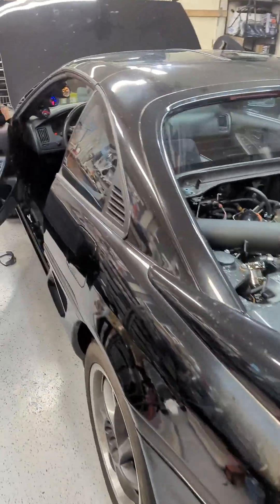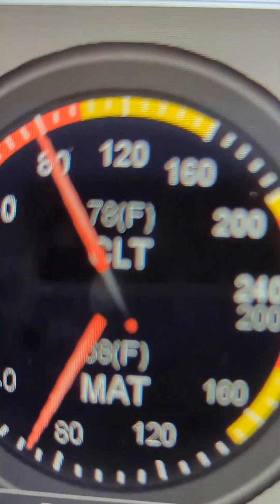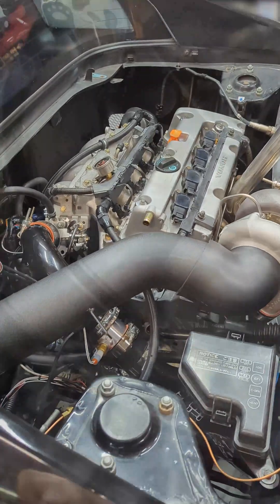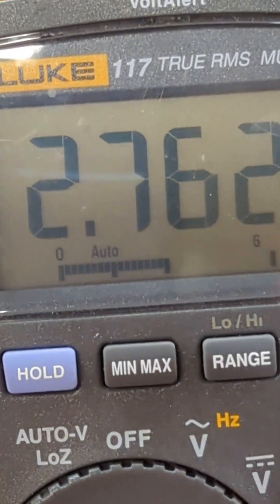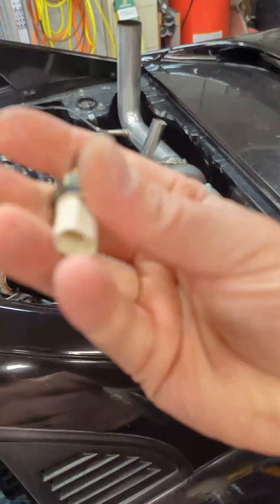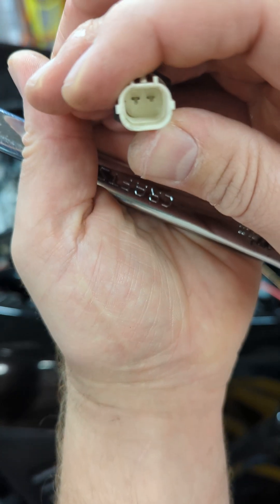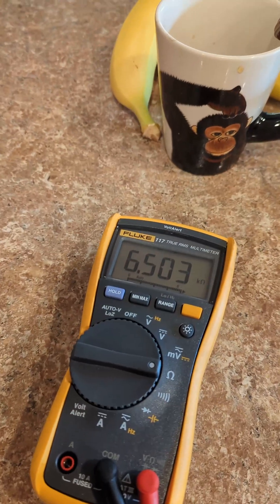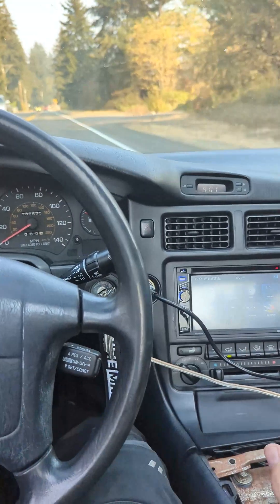Calibration of Honda Coolant Sensor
K24A2 engine swap 1991 MR2
Megasquirt V3.0 MS3X running full sequential fuel injection, full VVT/VTEC (iVtec?) control
2200cc injectors
Bosch 044 fuel pumps in parallel E85
E153 Hux Racing Cannibal Kit
Twin Disk Clutchmasters
stock axles
shooting for 140mph in the quarter
GTX3582R
K20
Boosteboiz
cleetus mcfarland
PFI speed

Second engine hasn't blown up yet! Boosted all weekend at 8psi, went to pacific raceways for the last test and tune of the year and layed down two 18sec passes heh